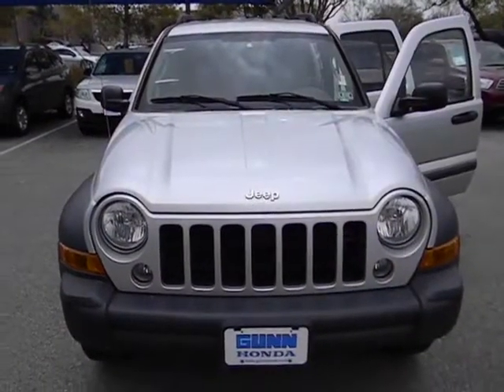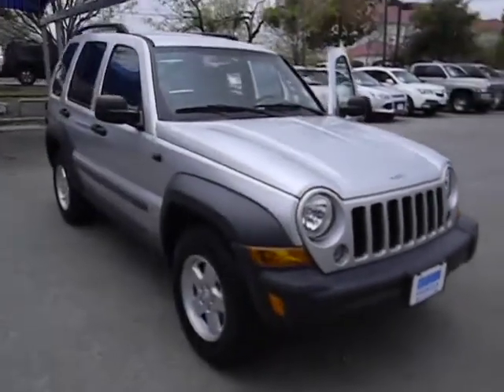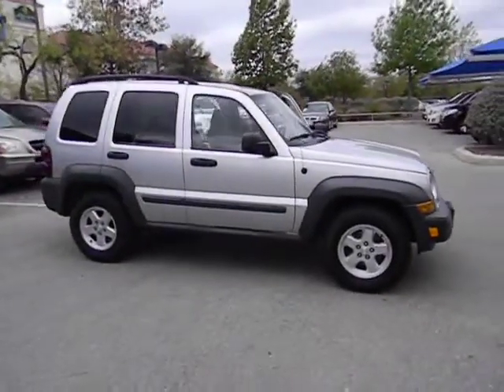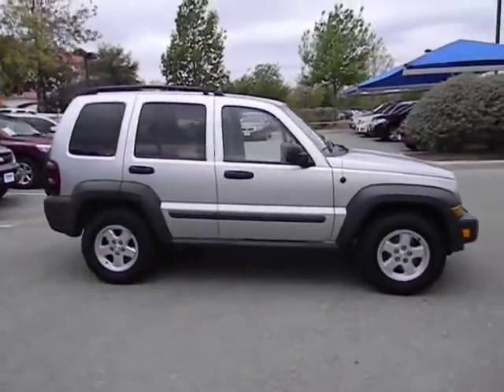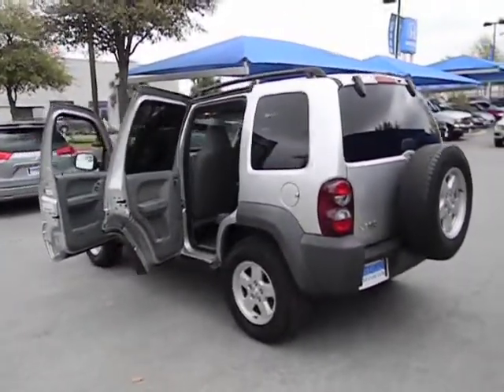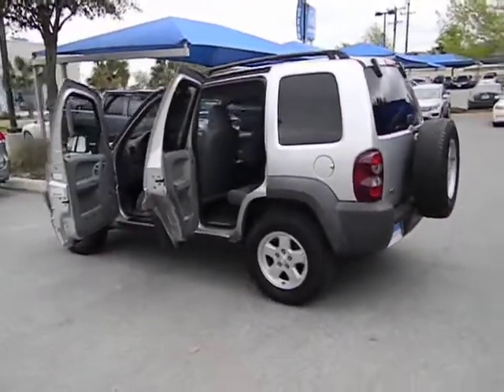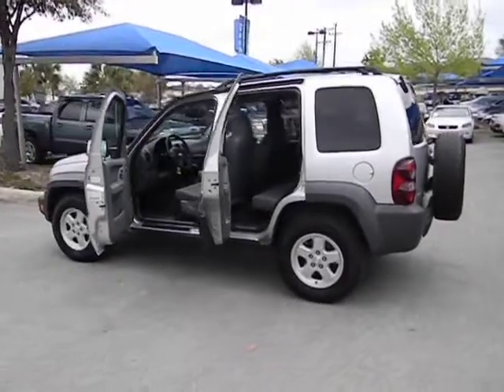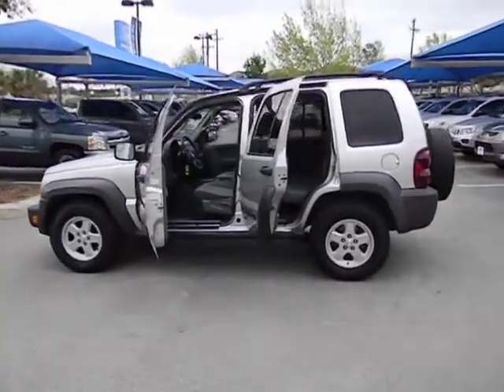2007 Jeep Liberty - SUV San Antonio TX H131682A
2007 Jeep Liberty Sport - Stock#: H131682A - VIN#: 1J4GK48KX7W599772

Gunn Honda
14610 IH-10 W

Includes a CARFAX buyback guarantee... This Sport has less than 71k miles* Safety equipment includes: ABS Traction control Passenger Airbag Stability control - With anti-roll control...It is nicely equipped: Power locks Power windows Air conditioning Multi-function remote - Trunk/hatch/door windows Power mirrors...